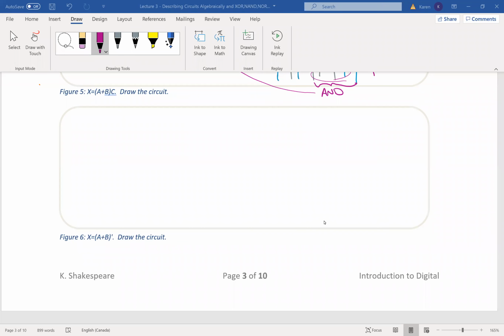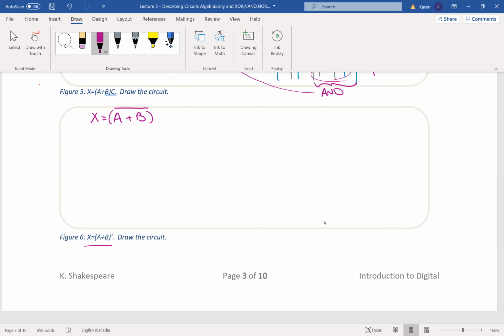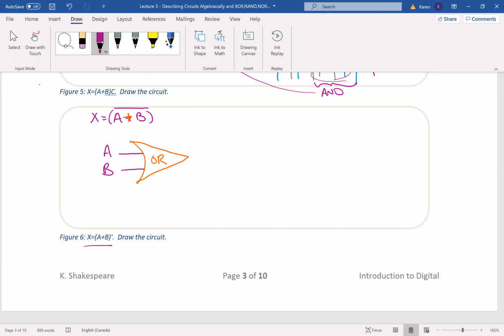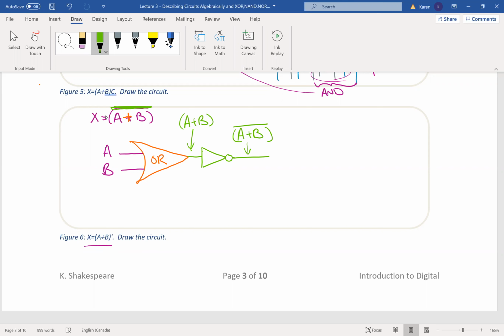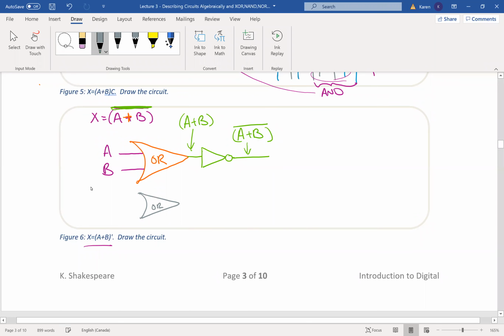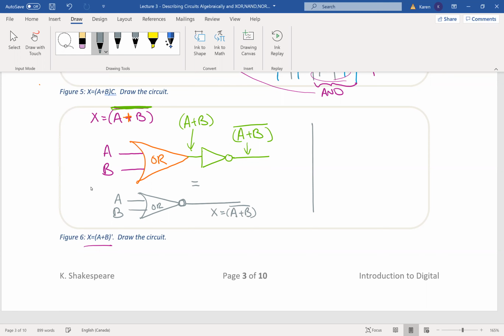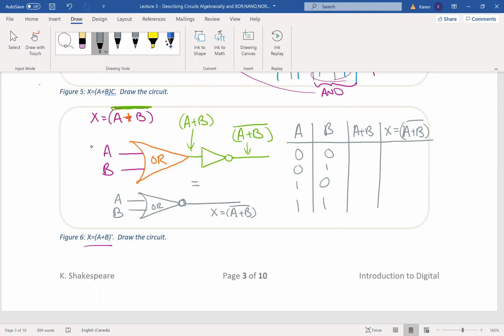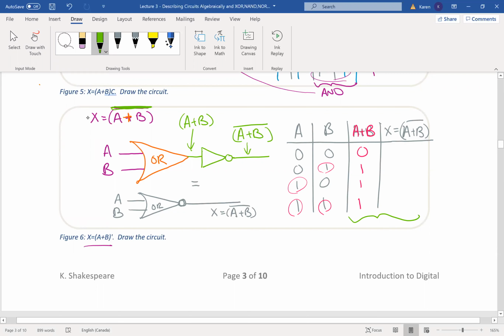Solving a Circuit using Boolean Expression Example Subbing in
To "SOLVE" a circuit means to figure out if the output will be 1 or 0, given the input values.  I'll show you how in this example problem.  HINT: You have a 50/50 chance of getting the answer right.